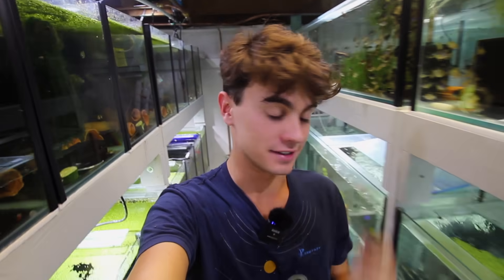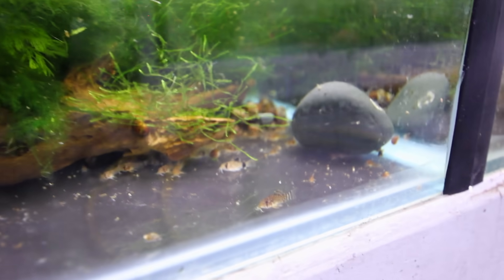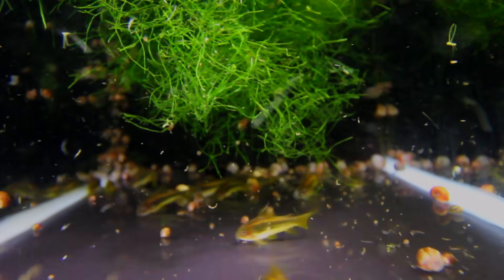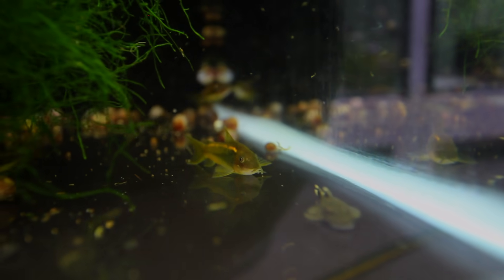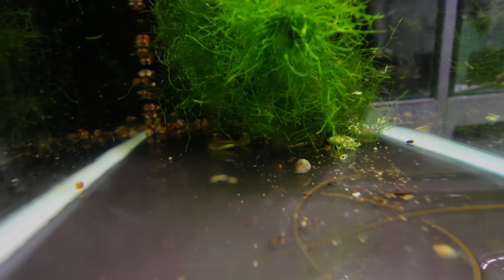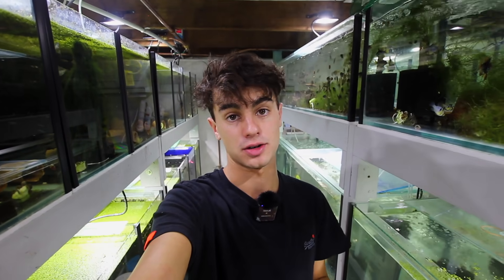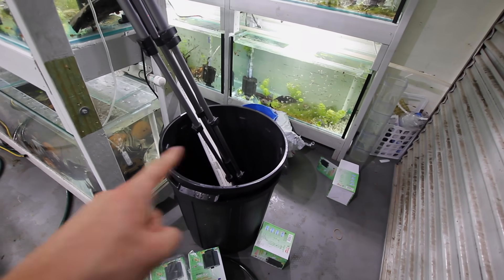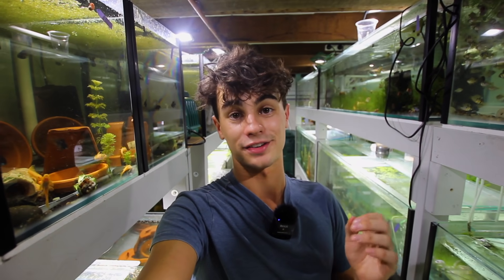Breeding HUNDREDS of Corydoras in the Fish Room!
In this vlog, we attempt to spawn some more similis and gold laser corydoras, we also have a look at all of the corydoras fry in the fish room!

Timestamps:
0:00 - Introduction
1:01 - Moving fish around
1:58 - Corydoras production updates
4:05 - Trying to spawn more corydoras
7:44 - Spawning attempt two
10:19 - Trilineatus corydoras breeding
11:08 - Future projects